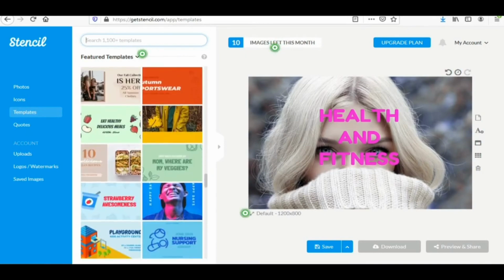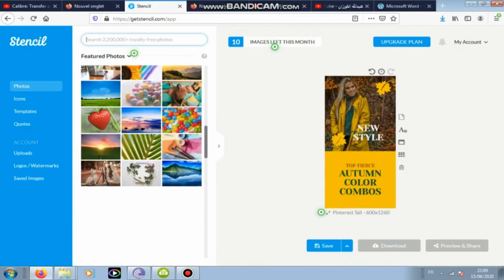Best Free Canva Alternative